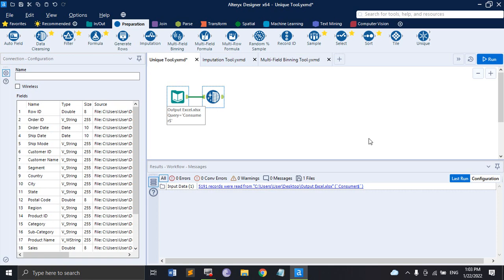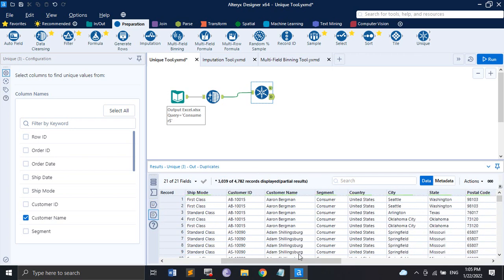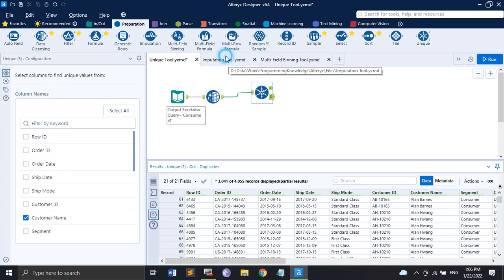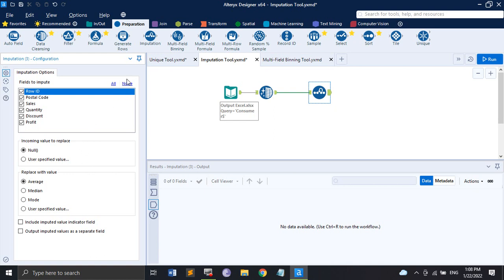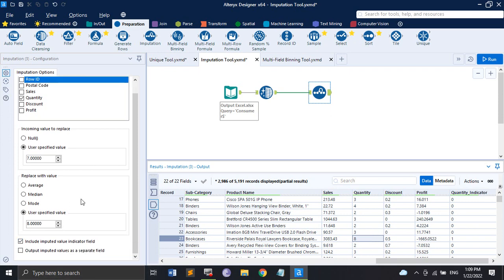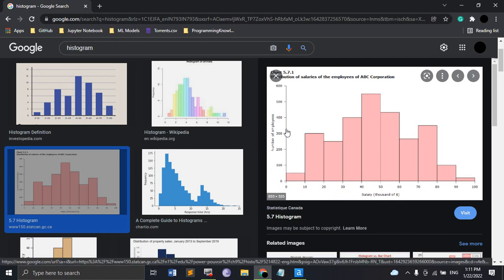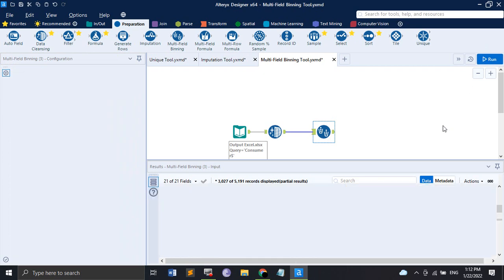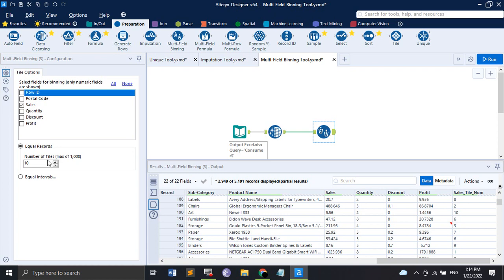Multi Field Binning Tool, Unique Tool and Imputation Tool in Alteryx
In this Alteryx video, we will see about three tools in Alteryx. These tools are
- Multi Field Binning Tool
- Unique Tool
- Imputation Tool